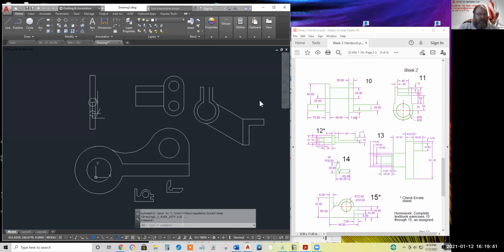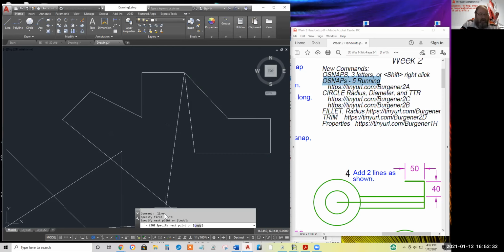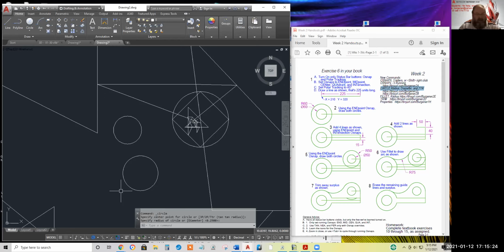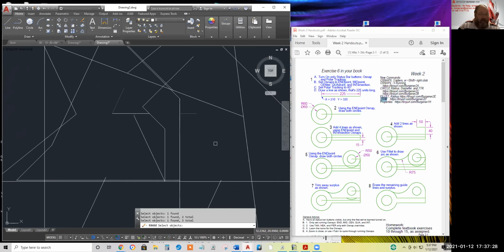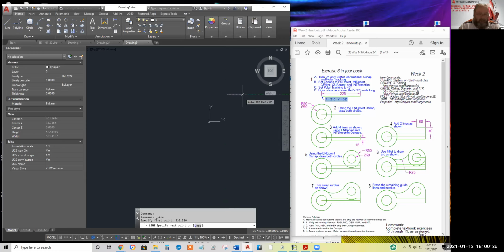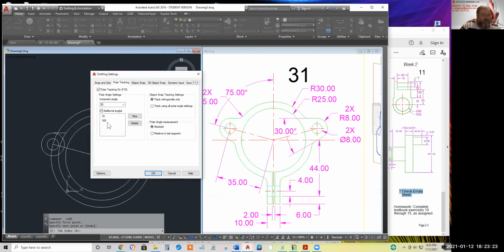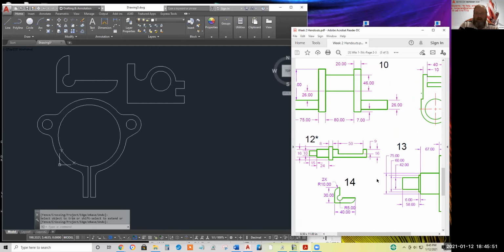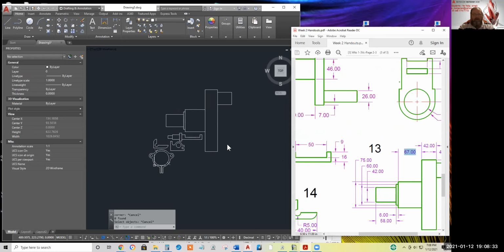Wk2 12 Jan 2021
Wk2 12 Jan 2021  NNS Shipyard night school AutoCAD Introductory.  Osnaps, Circles, Trim, Fillet commands.